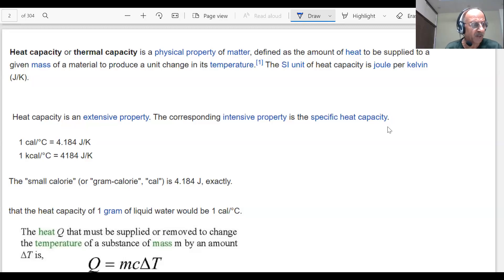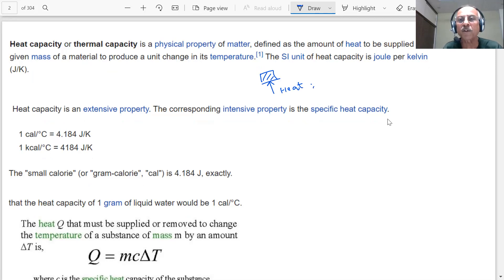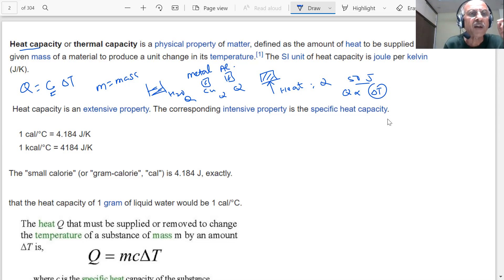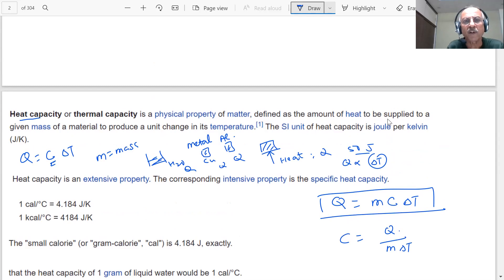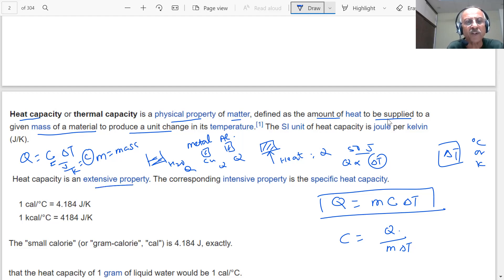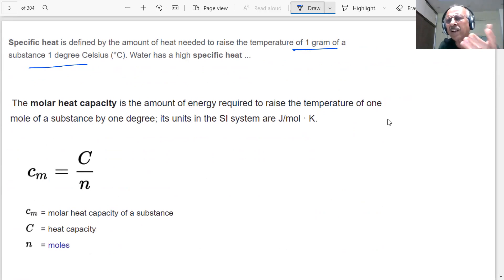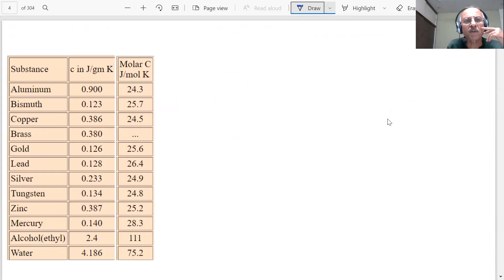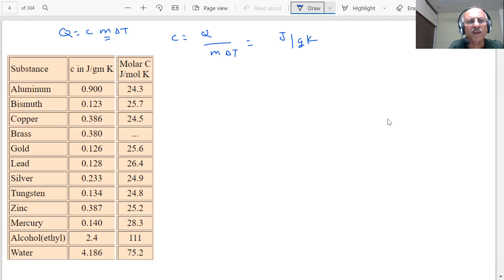THERMODYNAMICS| HEAT CAPACITY| RELATIONSHIP BETWEEN Cp and Cv| ENTHALPY OF REACTION | SUNILSIKRI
1. Heat Capacity,
2. Specific heat capacity,
3. Molar heat capacity,
4. Cp and Cv,
5. Cp-Cv=R
6. Standard Enthalpy of Reaction,
7. Enthalpy changes during phase changes,
8. Standard enthalpy changes of fusion and vapourisation,